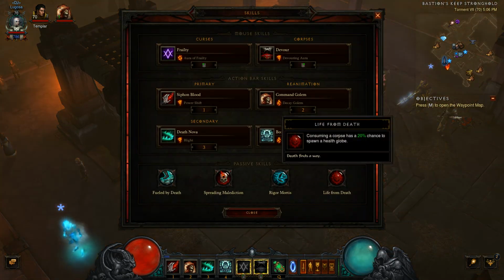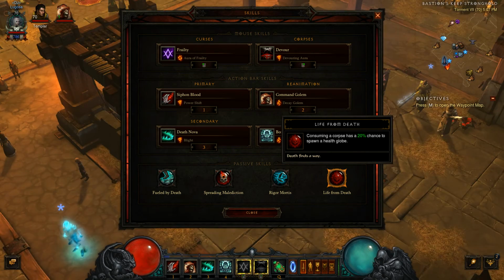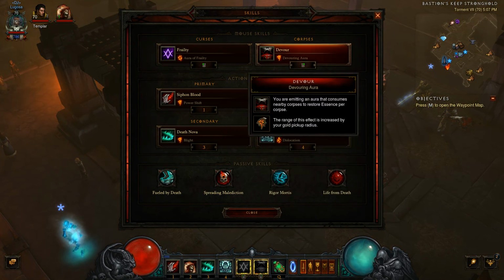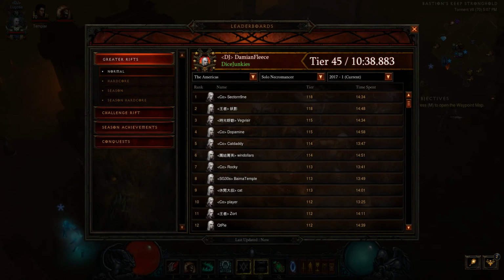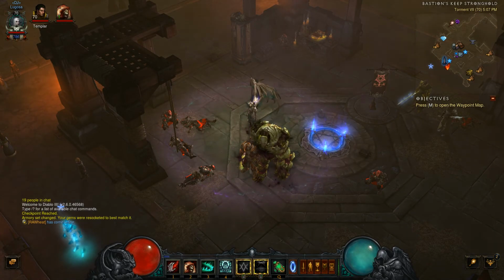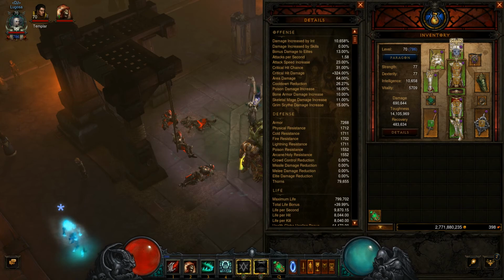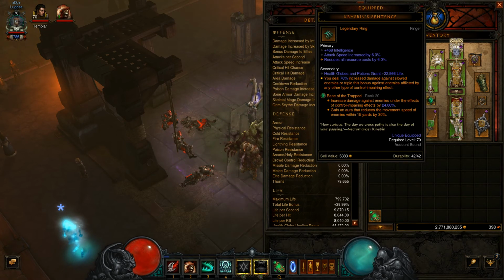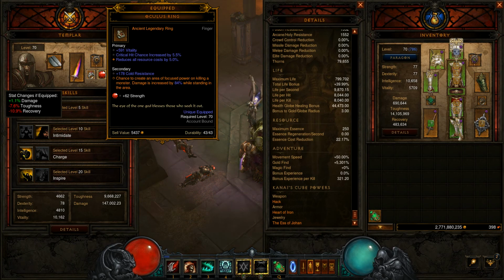Diablo 3: Poison Thorns Necro Build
Damian shows his poison thorns necromancer build and asks for build suggestions from the community.  We really enjoy coming up with new and fresh builds and working to make them viable.  When he gets the build up on Diablofans we will have a link in the comments to follow.  Please enjoy the video and make suggestions.